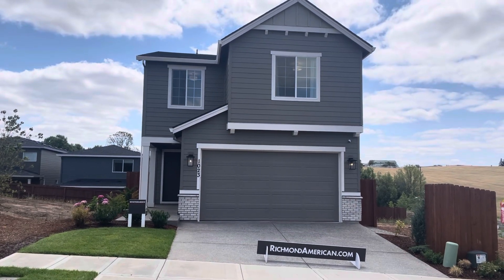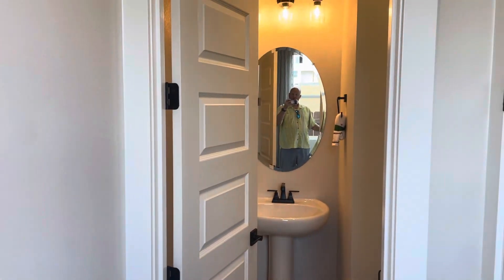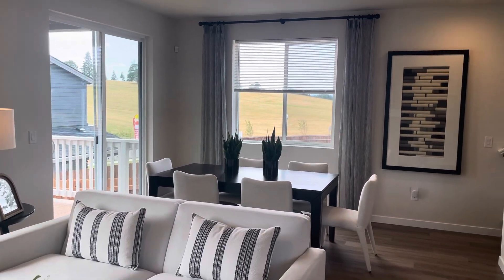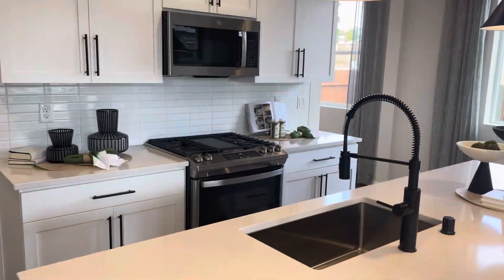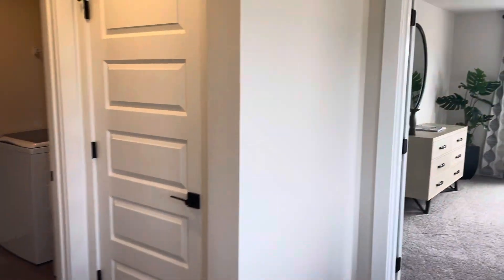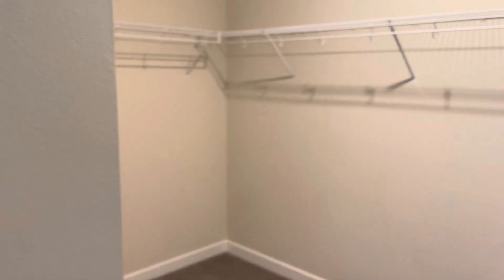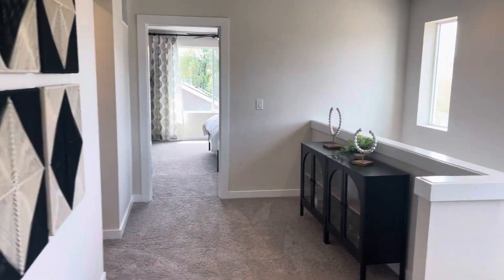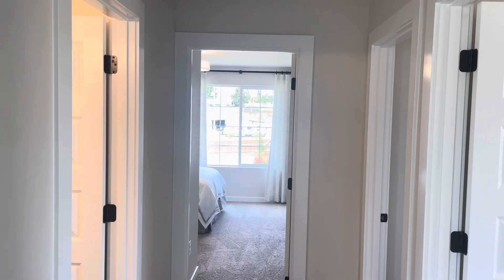Ridgefield, WA: The Real Estate Secret Everyone's Missing Out On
Berkshire Hathaway HomeServices NW Agent Dr. Sam Busick.

If you are considering moving to Clark County, WA & need help finding a home in this demanding market, allow me to help. Regardless of low inventory, through the relationships I have within the industry of home sellers, builders & willingness to fight for my clients, we will find you a home!!